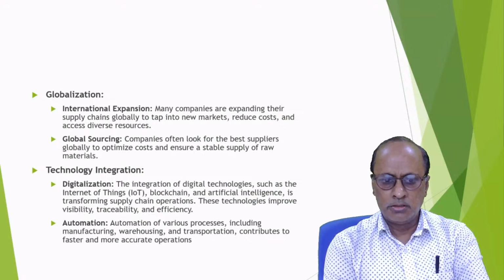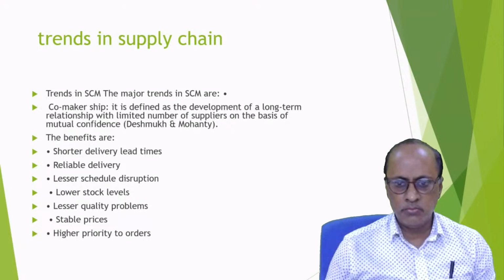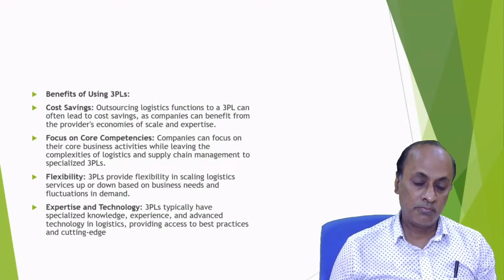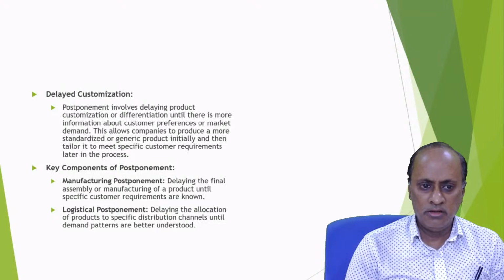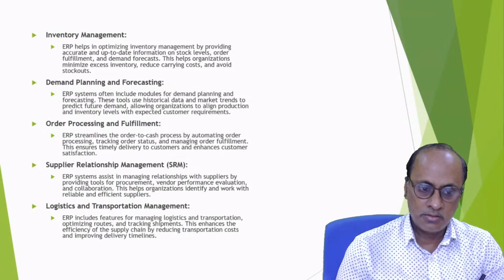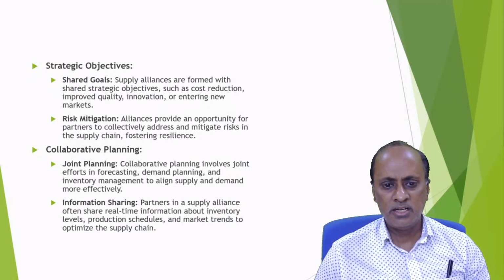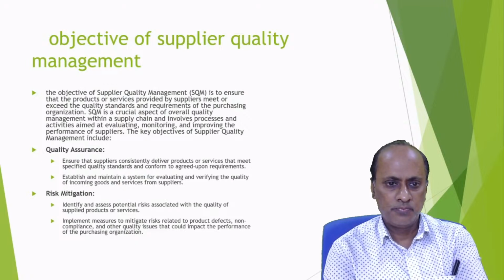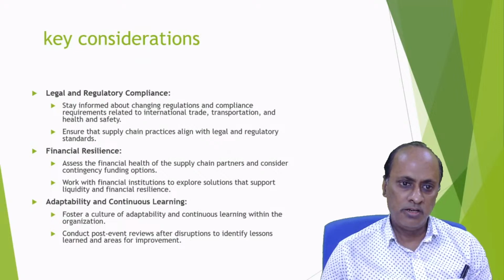Strategic Supply Chain Management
Dr. Sujat Panda